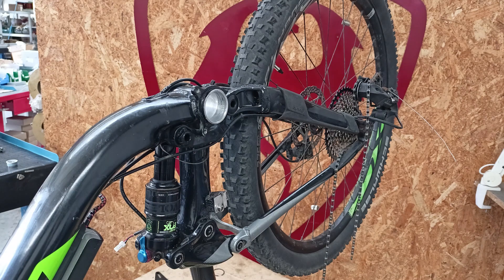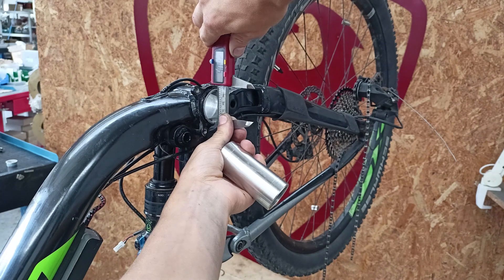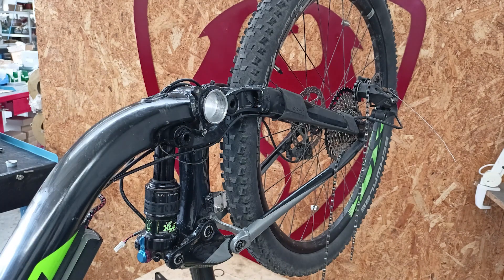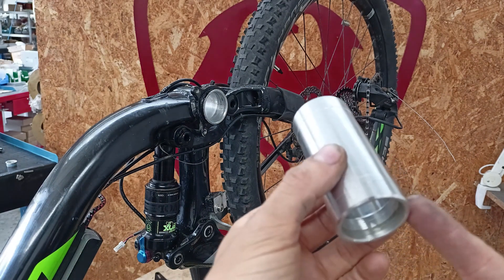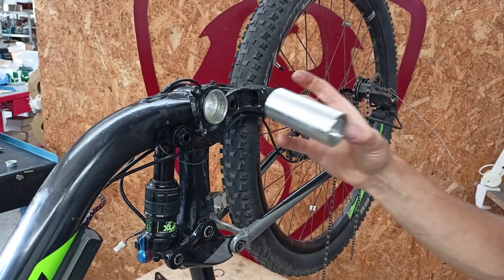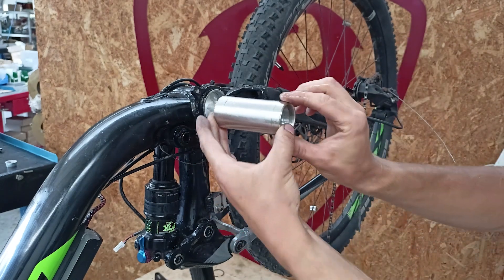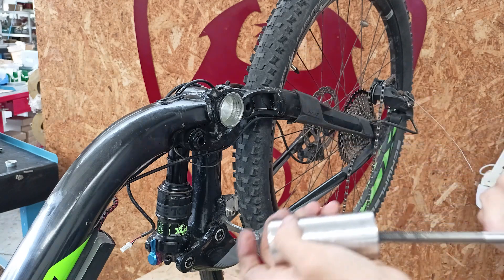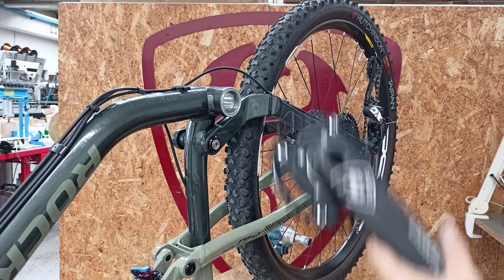Pressfit to BSA Adapter for Lightest ebike kit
If your bike has a Pressfit bottom bracket, here's your guide to install the Pressfit to BSA adapter for your Lightest motor. You can get the adapter in the Lightest shop configurator